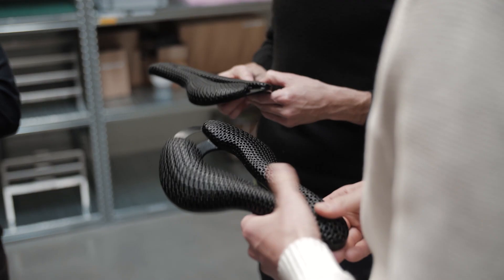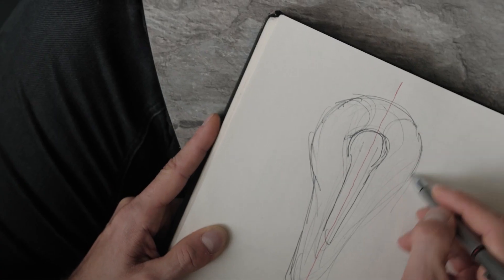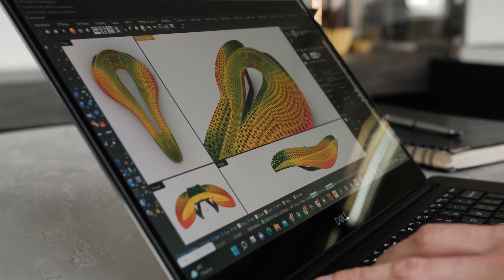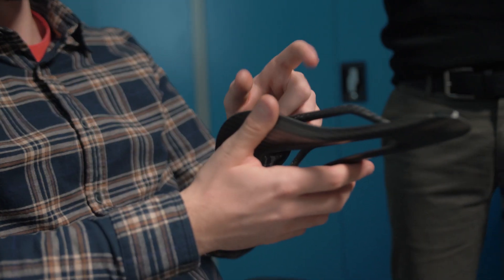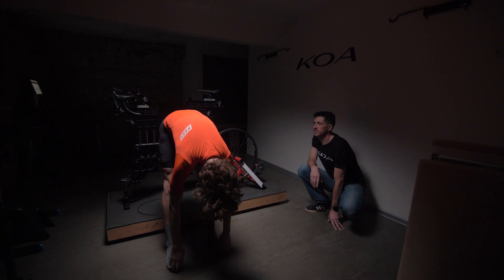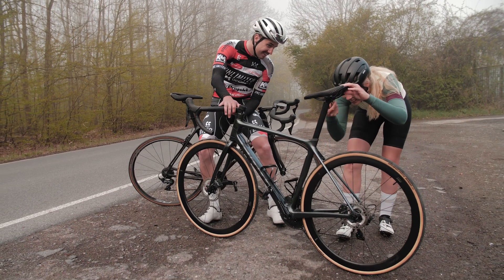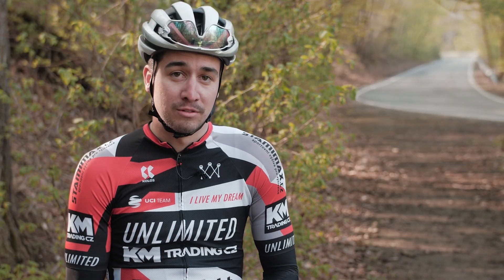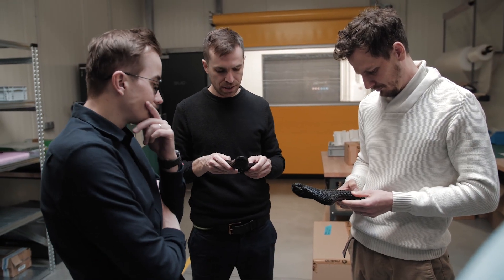Road to Joyseat: The Full Story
We are Posedla, makers of Joyseat, the world's first fully custom 3D printed cycling saddle.

In 2020, we decided to turn the whole saddle manufacturing process upside down. Why? Because every rider has a unique anatomy and specific needs. The trial and error method, commonly used for choosing saddles, is a thing of the past. We have replaced it with an infallible algorithm that creates no-pressure saddles based on each rider’s specific anatomy and requirements.

Special thanks to our friends and partners featured in this video. They have been an instrumental part of the whole story from the get-go.
- Josef Průša, founder at Prusa Research, a 3D printing innovator and inventor who helped us to accelerate our product development and also became our investor.
- Jan Falge, founder at KOA Studio, a professional bike fitter and cycling coach who helped us to come up with a configuration system optimizing a custom saddle to each rider.
- Petr Vacek, a computational designer and author of our lattice structure who stands behind the design of our computational algorithm that generates a unique custom saddle for each rider.